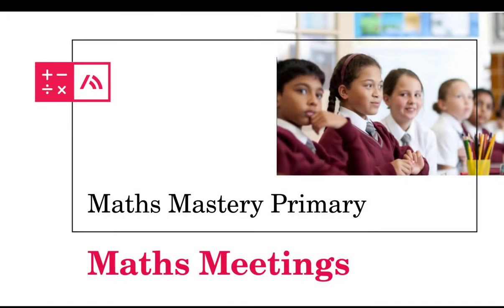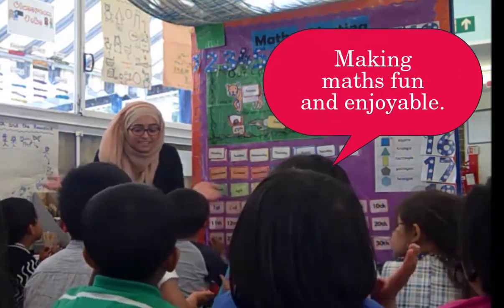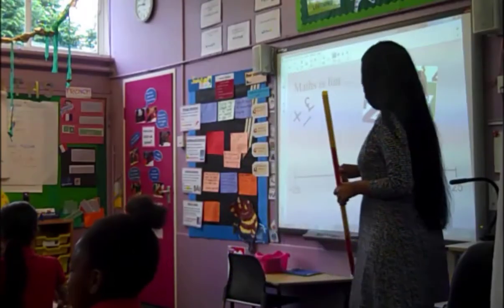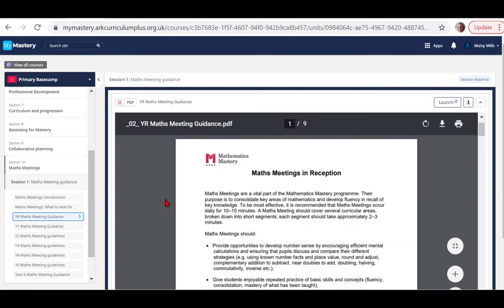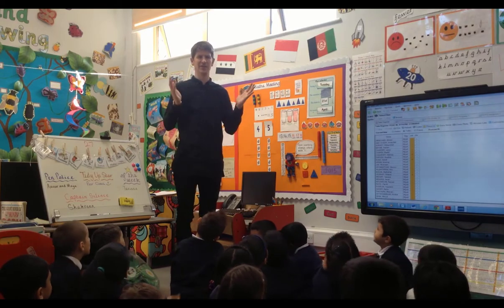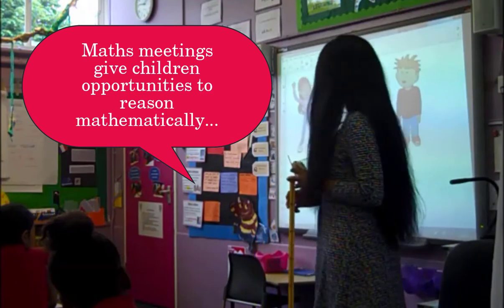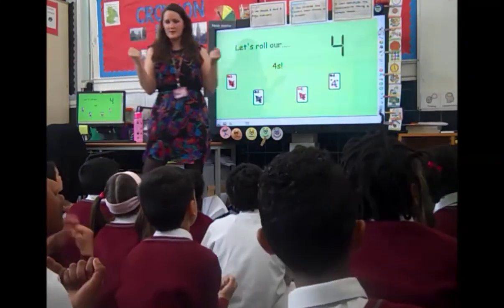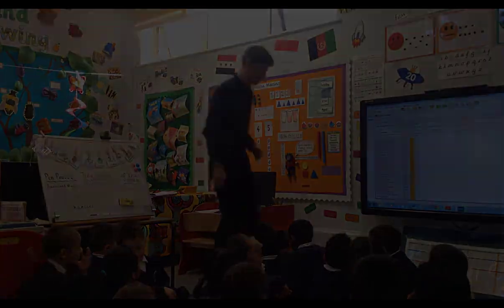Maths Meeting - Ark Curriculum Plus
Maths Meetings are a vital part of the Mathematics Mastery programme.

They consolidate learning outside of the core maths lesson and provide a fun way for pupils to practise applying their knowledge and skills on a regular basis.

This video walkthrough includes footage from some of our partner schools, showing how Maths Meetings work in the classroom.